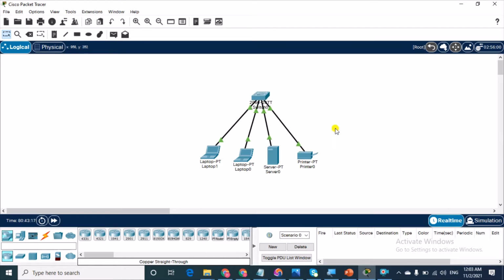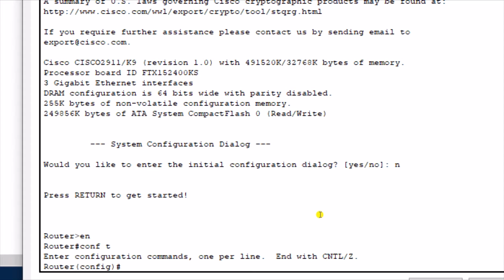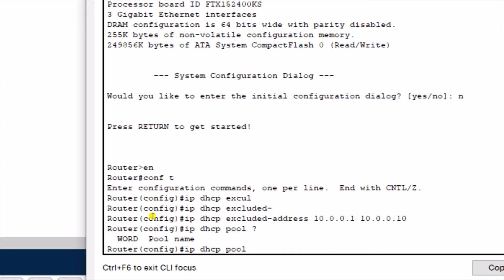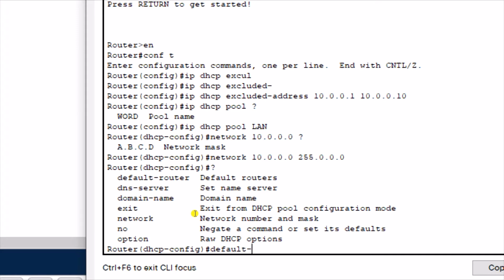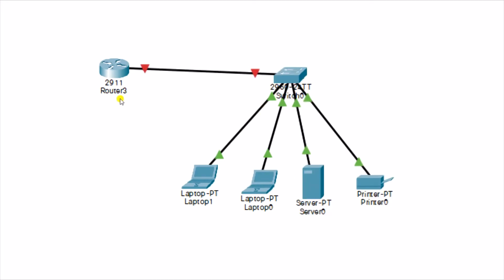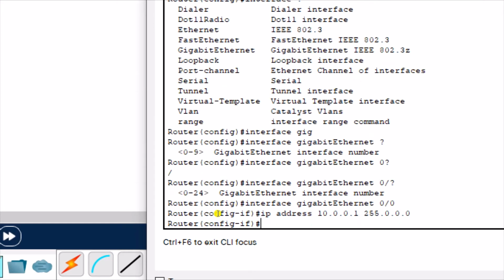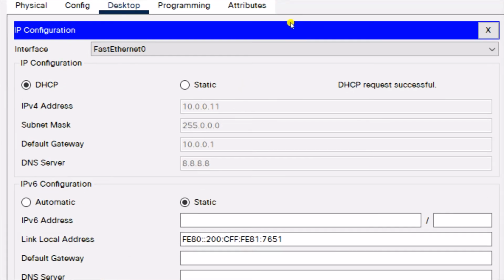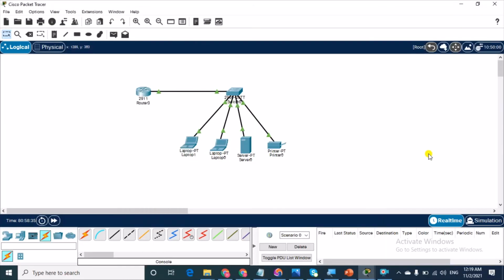Cisco Packet Tracer Tutorial: How to Configure DHCP in Cisco Packet Tracer Using a Router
In this cisco packet tracer tutorial, learn how to configure DHCP exclusion, DHCP pool on a Cisco Router for CCNA, CCNP and CCIE.

Lesson 1: How to download and install Cisco Packet Tracer 8.0.1